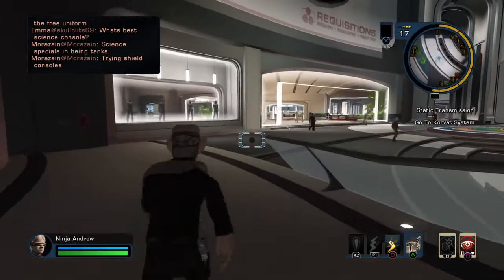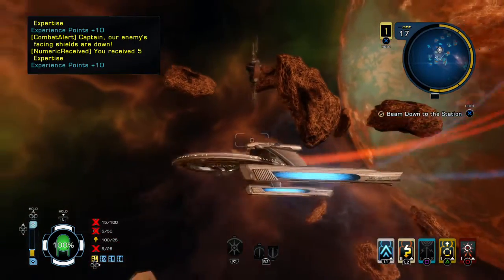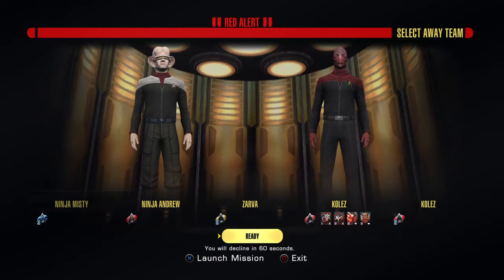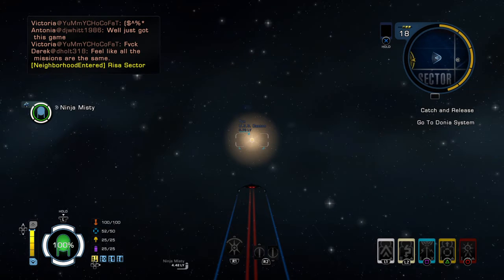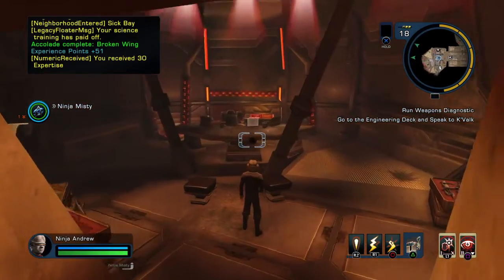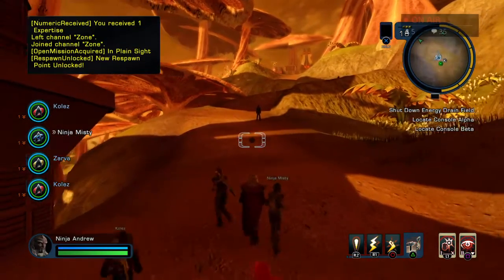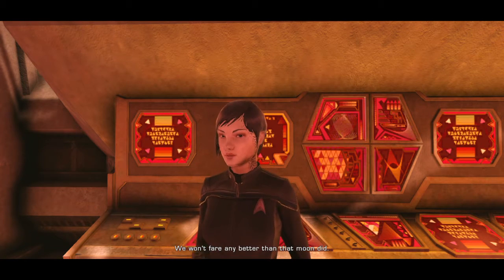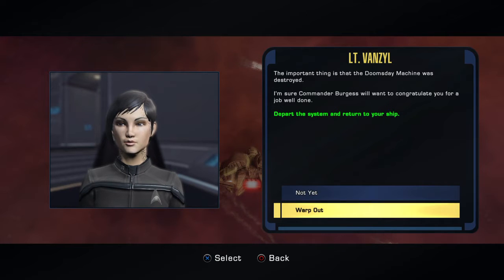Star Trek Online: Good Gorning